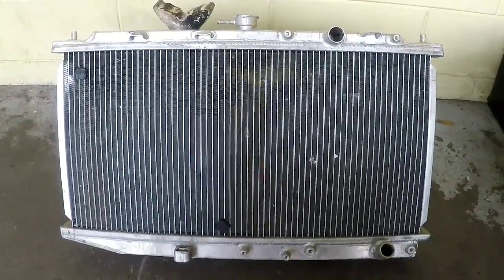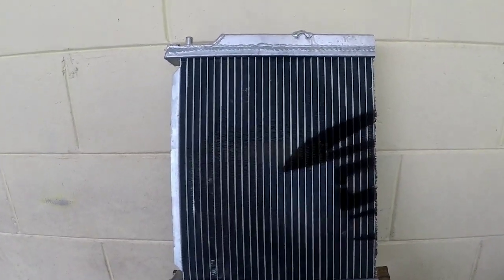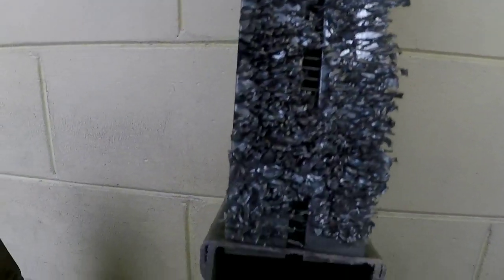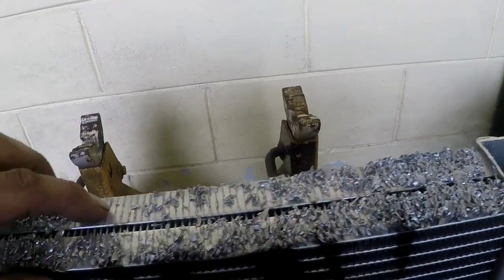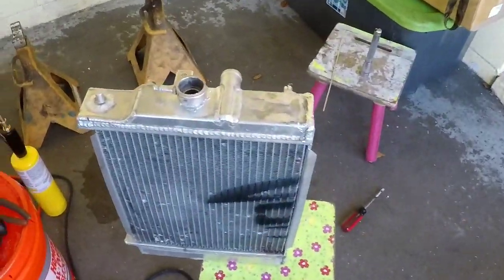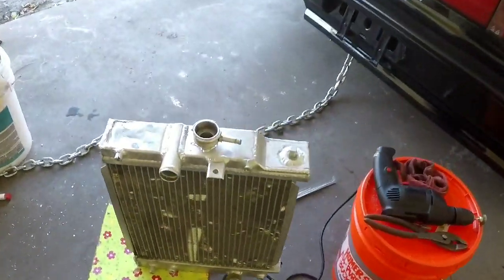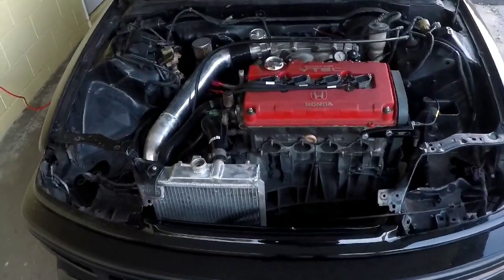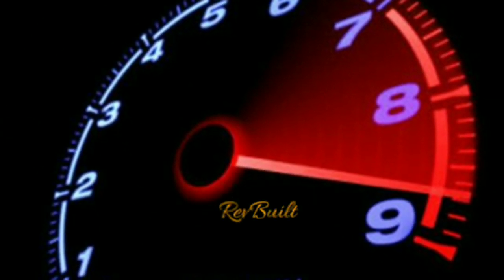Creating a small radiator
Cutting a big size aluminum radiator in half and welding with the brazing technic.